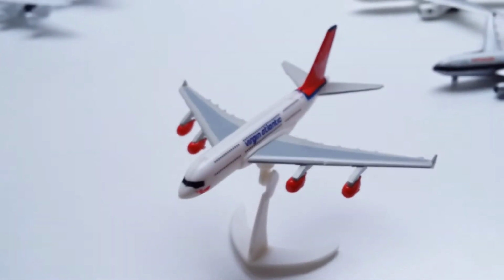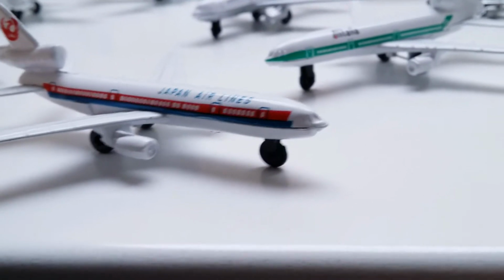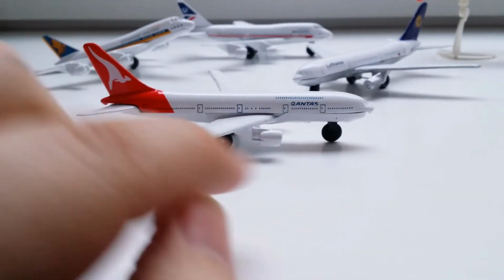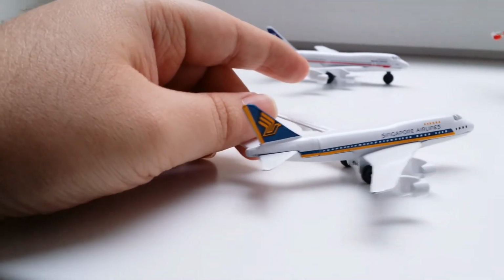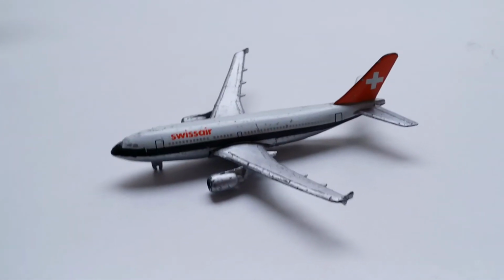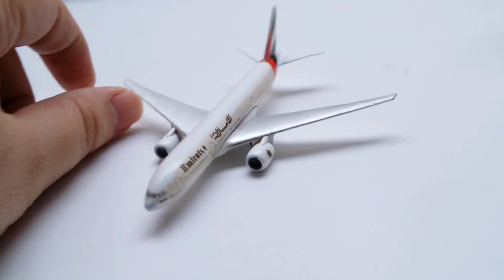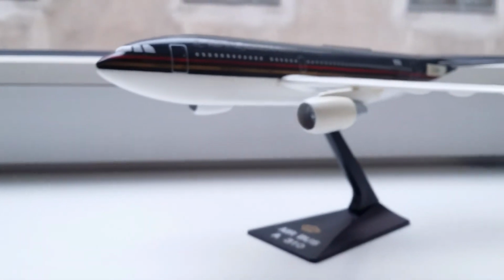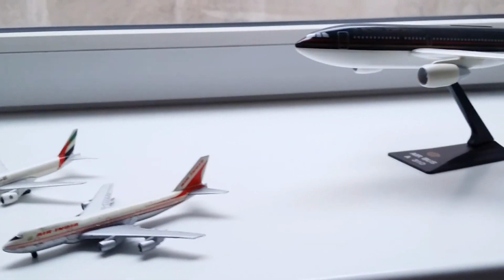My 90s diecast toy plane collection by Matchbox Skybusters & 1/600 Schabak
Today I want to show you the diecast toy planes I collected as a child back in the 90s. They are (i think) from a series called Matchbox Skybusters and have big wheels made for playing rather than collecting. They dont have much detail, but as a kid I was mostly only in it for the liveries.

I also have a few Made in Germany Schabak air planes in my collection. These are 1/600 scale which used to be more popular in the 90s than it is today.

I am going to be starting a 1/500 scale Herpa model plane collection soon, but before doing so I just thought I'd make a video showing you the toy planes that inspired me to start a more display worthy and scale accurate and detailed collection of civilian airliners. :)

CREDITS:
song: Boundary (Epic, Heroic, Orchestral Music)